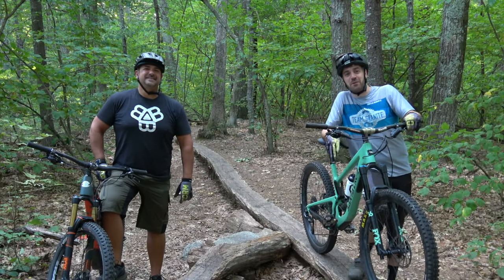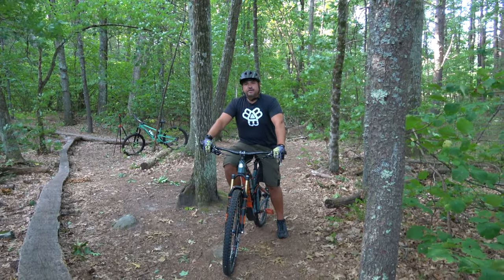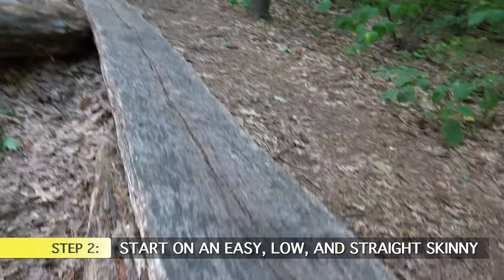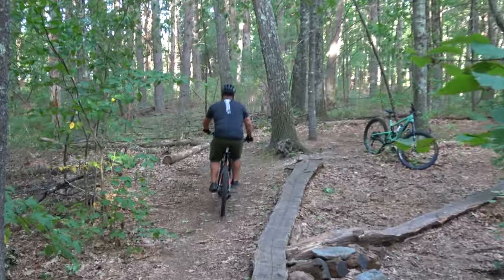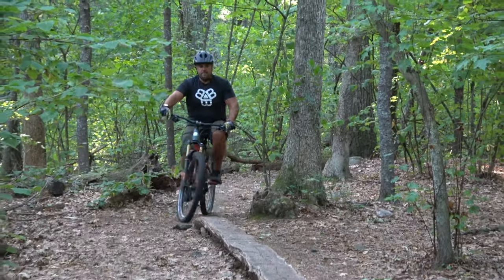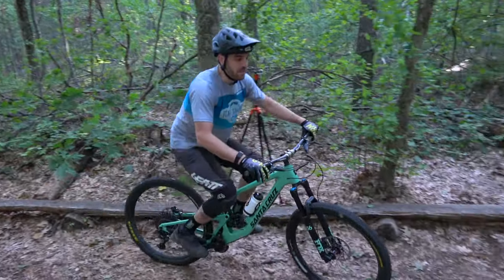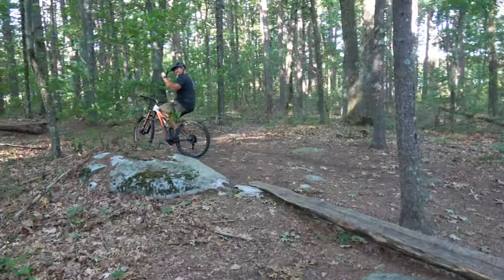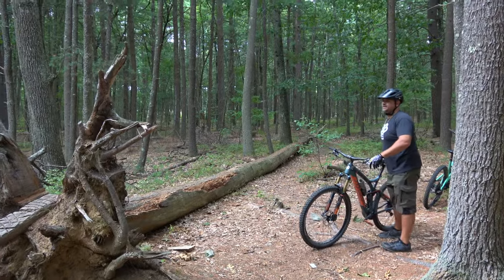How to Ride Skinnies! | Beginner MTB Sessions with Bryan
WELCOME to beginner mountain bike sessions with Bryan!  On this episode, we are going to talk about skinnies and some tips and tricks to take your skinny skills to the next level.  You'll be surprised how these little tips can go a long way!

What is Beginner MTB Session with Bryan?! This series is all about those of you that are fresh to the mountain bike scene and eager to learn.  Bryan just started riding, so it has been a blast working with him and his very raw skill set and MTB knowledge.  We will cover everything from the gear you need, to drops, and jumps.  Come along for the journey!

Links to the full G-Form pad line up that I use below!

Pro-X2 Knee Pads
Pro-X2 Elbow Pads
Pro-X Compression Shirt
Men's Elite Bike Liner Shorts
Elite Knee Guard
Pro Trail Gloves